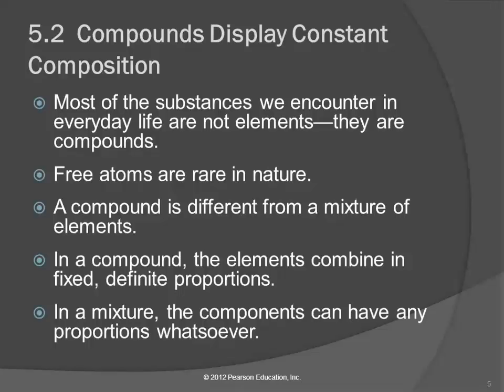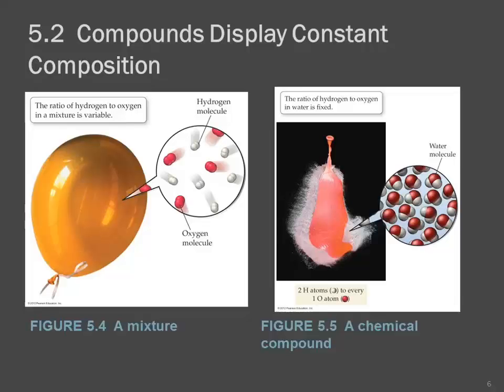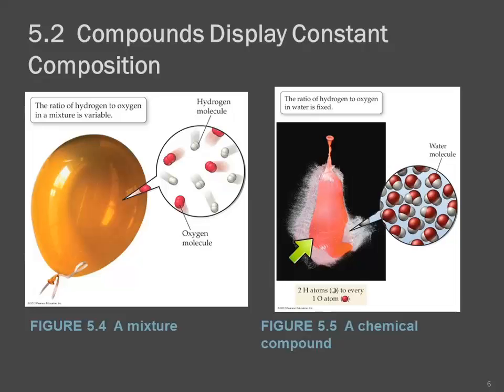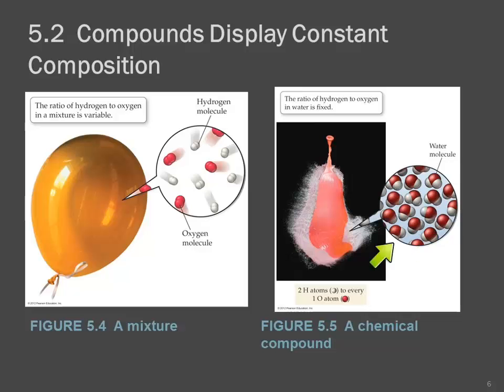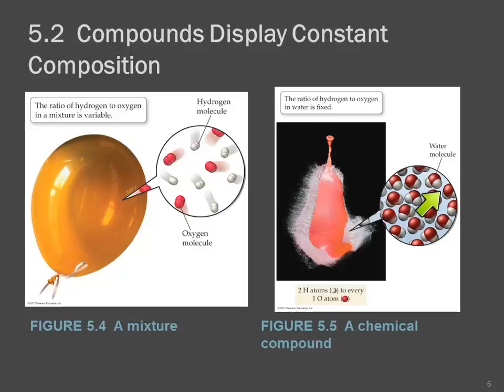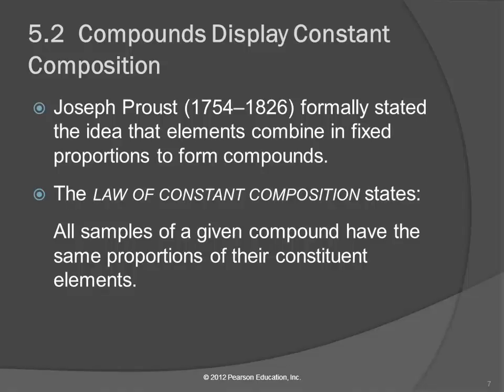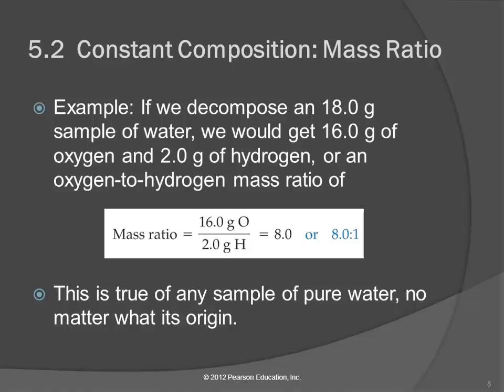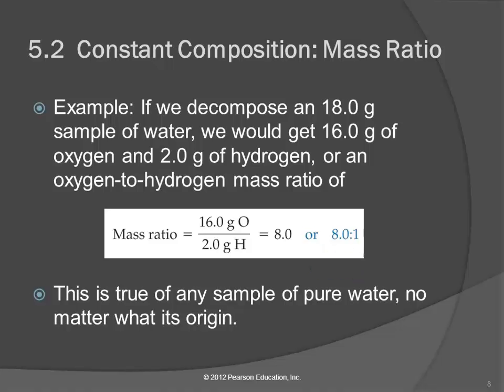20 5.2 Compounds Display Constant Composition